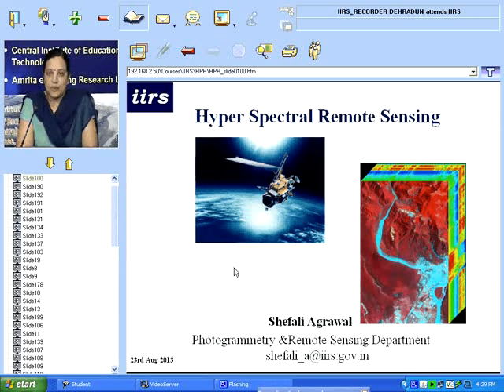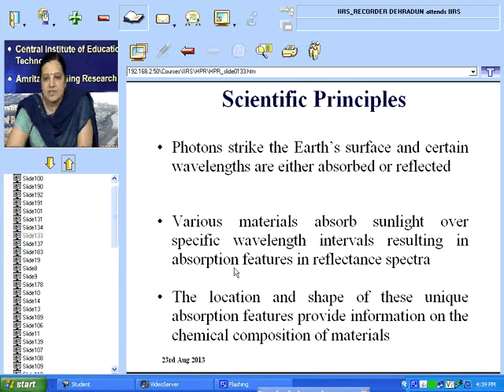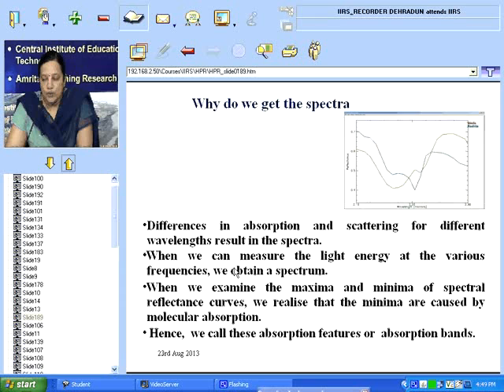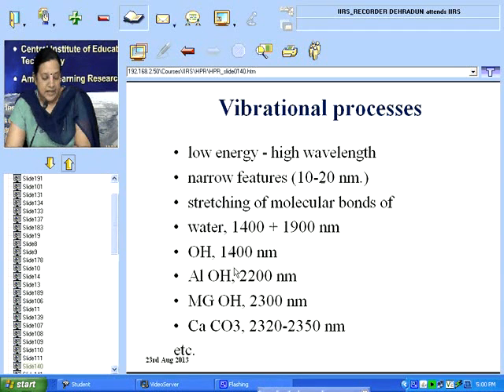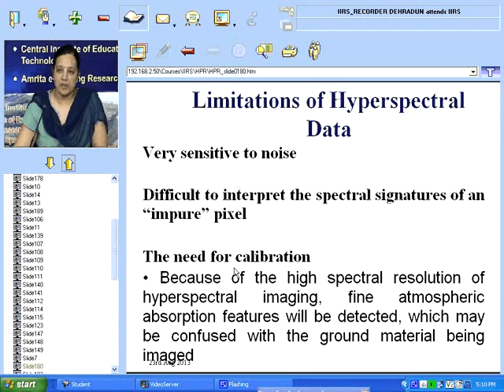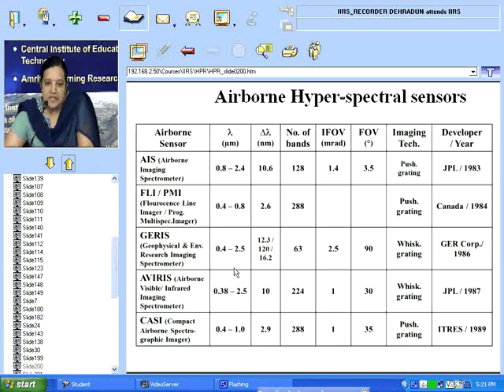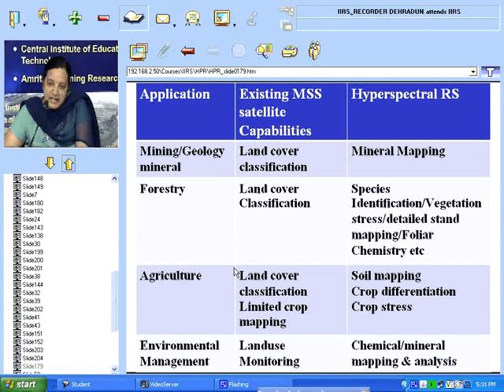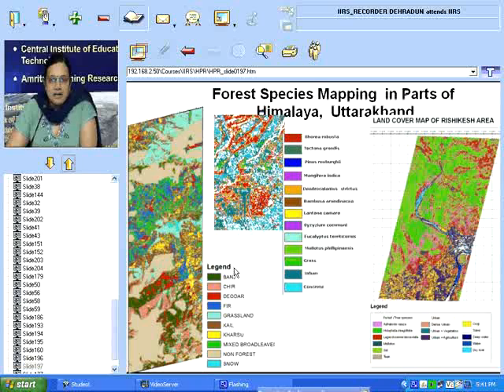i Hyperspectral Remote Sensing